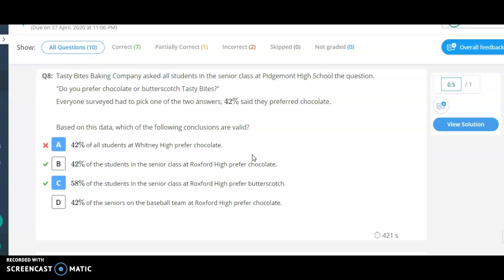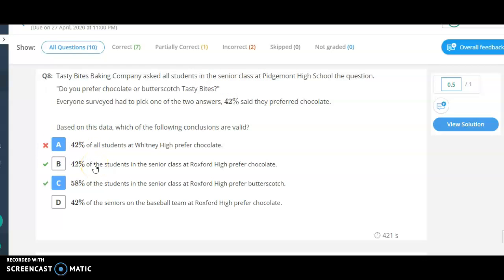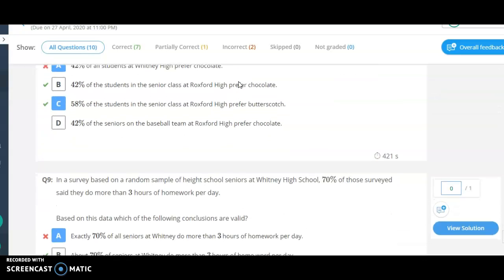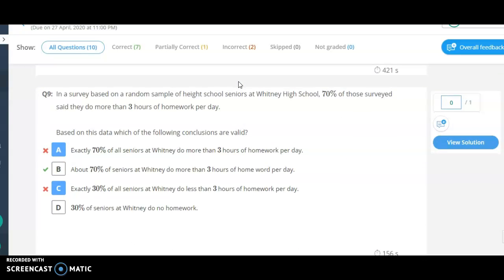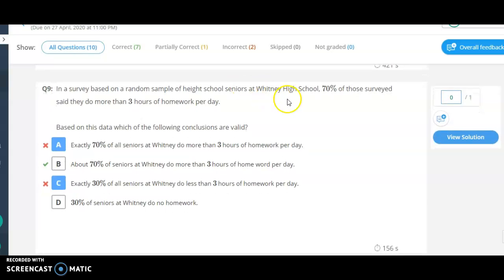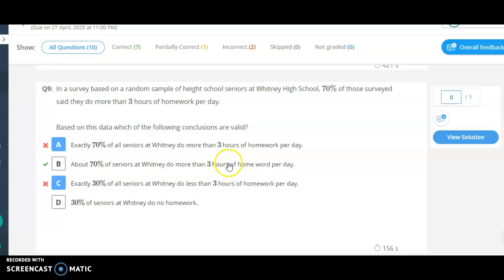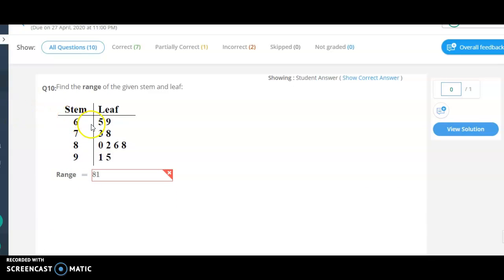Thanvi Edulastic Problem Explan.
Problems in Edulastic